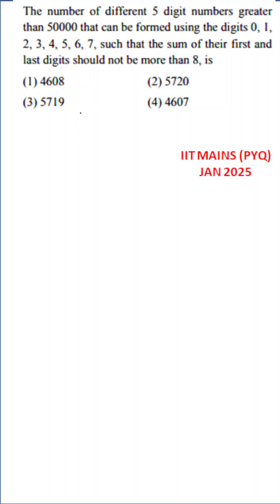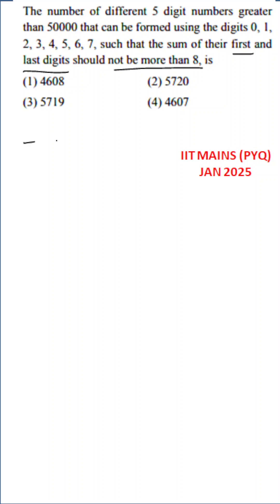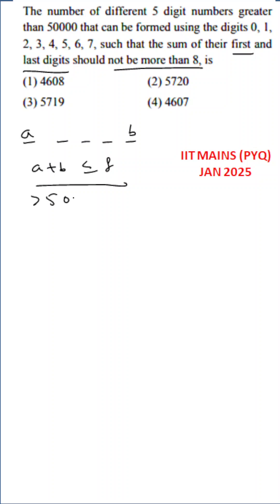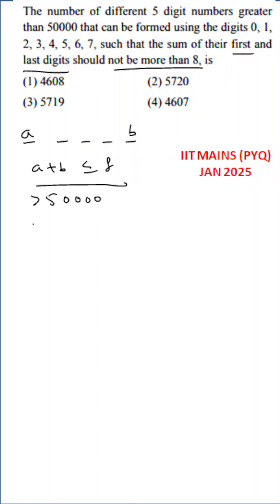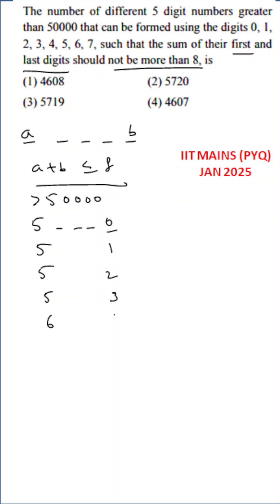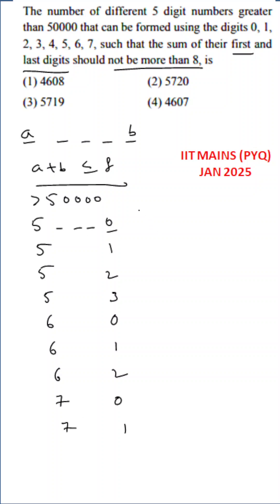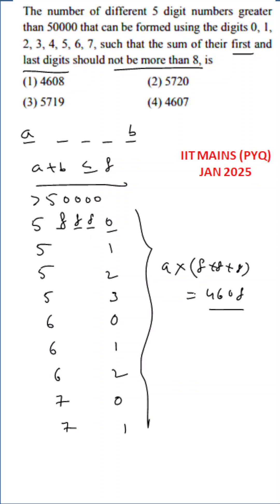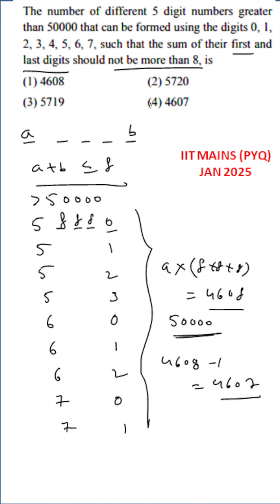IIT Mains 2025 PYQs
📘 Welcome to VISION IIT-JEE – Your Destination for Expert Maths Learning!

This channel offers complete video lessons for Intermediate Maths (1st Year & 2nd Year) based on the New Syllabus 2025. We also cover important topics and PYQs for IIT JEE Mains, EAMCET, and Foundation Courses for Classes 8 to 10.

🎓 Courses Covered:
✅ Intermediate 1st Year Maths – Maths IA & IB
✅ Intermediate 2nd Year Maths – Maths IIA & IIB
✅ IIT JEE Mains (Topic-wise & PYQs)
✅ EAMCET Maths – Telangana & Andhra Pradesh
✅ IIT JEE Foundation (Classes 8–10 Basics)

📌 Features:
Full Chapter Explanations

Solved Examples & Exercises

Previous Year Questions (PYQs)

Tips, Tricks & Shortcuts

Practice Problems with Conceptual Clarity

🎯 Target Exams:
🎓 Tags for INTER Maths (1st & 2nd Year – 2025 New Syllabus):
inter maths 2025

inter 1st year maths

inter 2nd year maths

intermediate maths new syllabus

telangana inter maths

ap inter maths

inter maths full syllabus

inter maths in telugu

inter maths classes

inter maths important questions

ipe maths preparation

intermediate maths lectures

inter maths practice problems

jee mains 2025 maths

jee maths pyq

iit jee mains preparation

jee 2025 maths tricks

jee previous year questions

iit jee chapter wise maths

jee mains solved papers

iit jee foundation

jee maths coaching

maths for jee and eamcet

iit jee short tricks

jee mains important questions maths